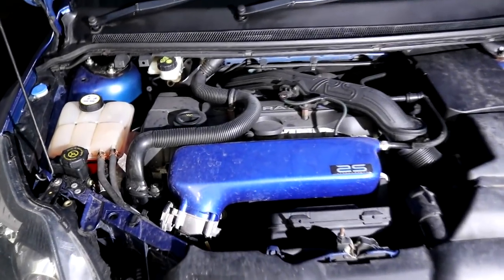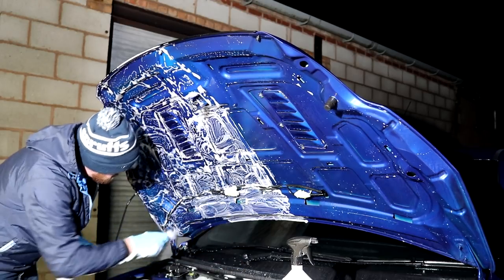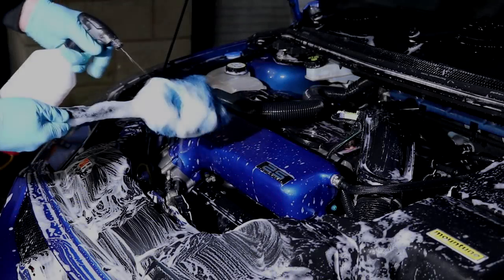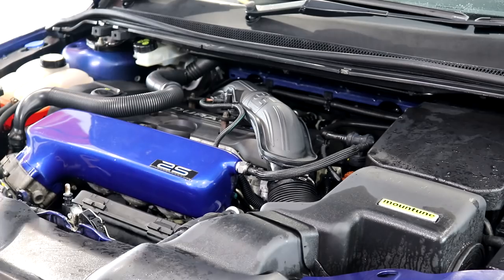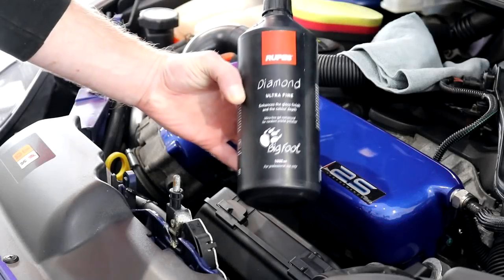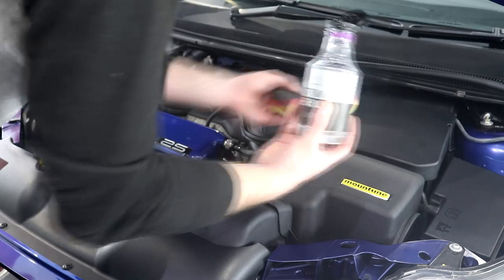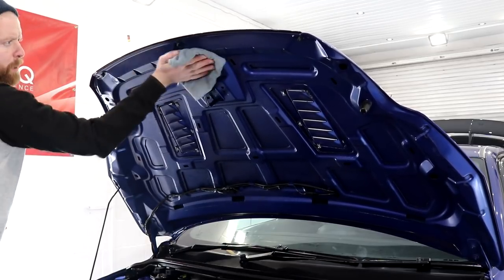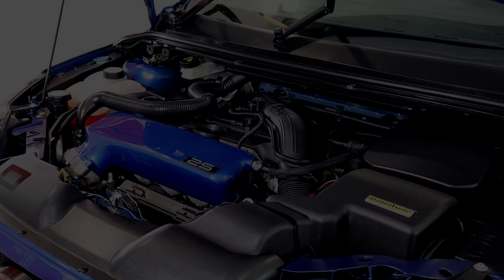*FILTHY* Focus RS 'Fruitful' Engine Bay Detail!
The neglected engine bay on the Focus RS gets well and truly obsessively detailed. Watch the video and find out, because considering what type of car it is, the engine bay seriously shouldn't have been allowed to get to the state that it was in. You could also consider this video, as a complete engine bay detailing guide.

250L Baffled Water Tank
Meguiars Detailing Swabs
ValetPRO APC
Car Pro Hydro 2 Silica Foam
Bilt Hamber Auto Foam
Bilt Hamber Hydrate 80
Bilt Hamber Dynax UC
Bilt Hamber Atom Mac